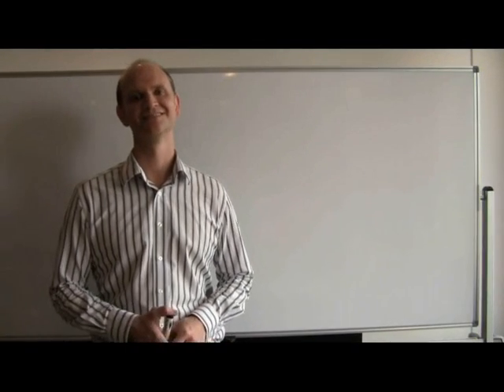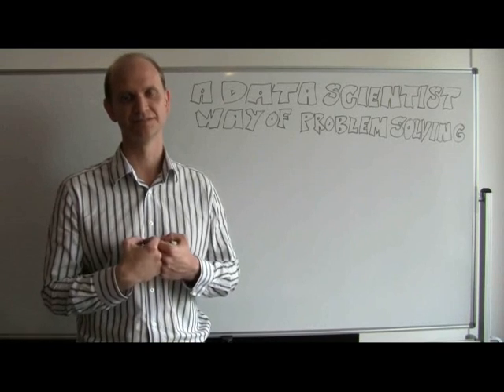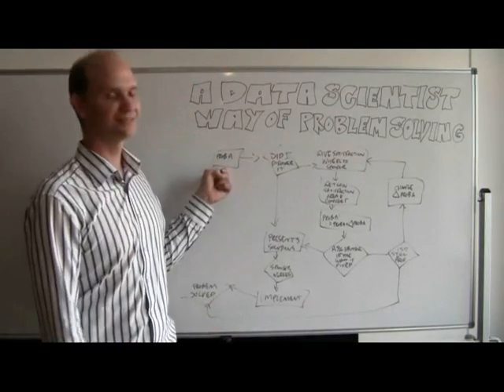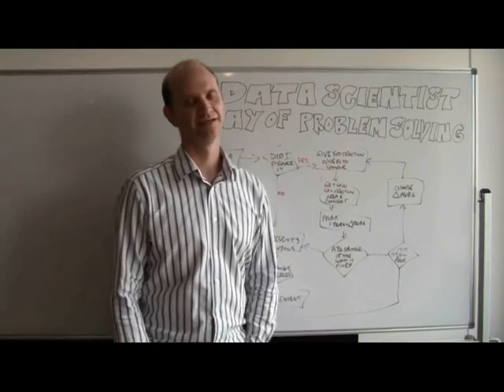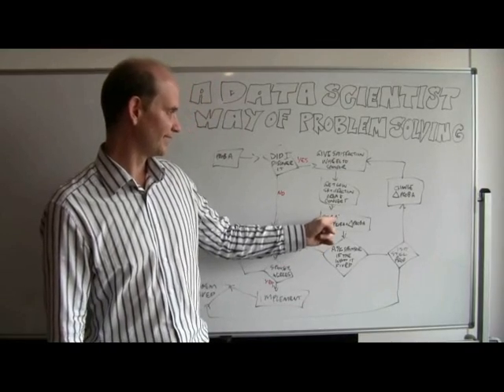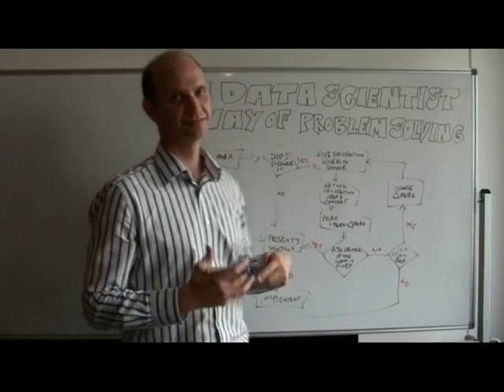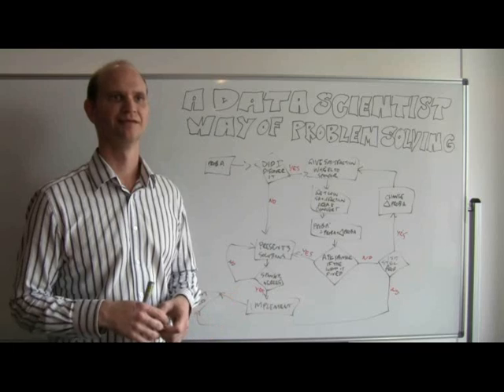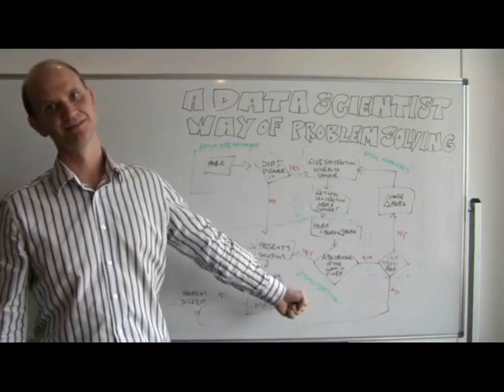A Data Scientist Way of Problem Solving.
One of the biggest frustrations seen in the data scientist role is getting your problems recognized as worthwhile solving.  This video shows a trick about how to get more support in getting your problems solved.